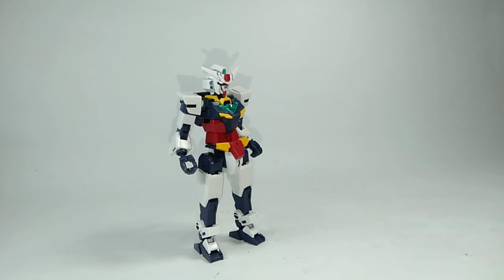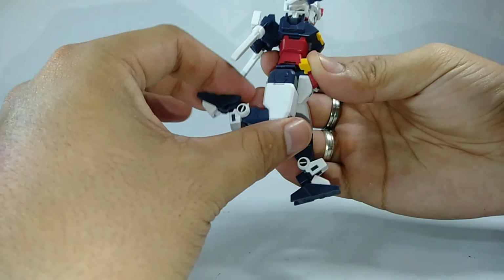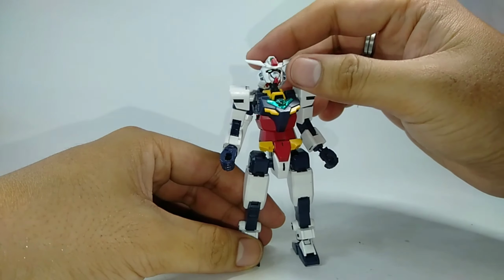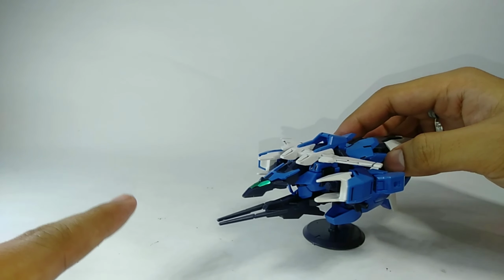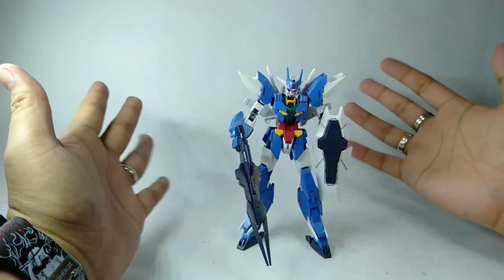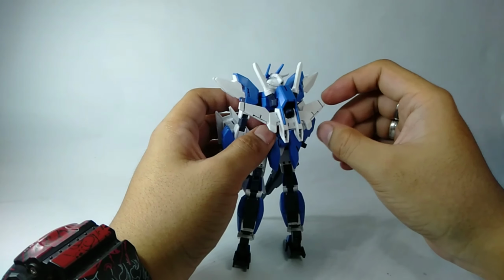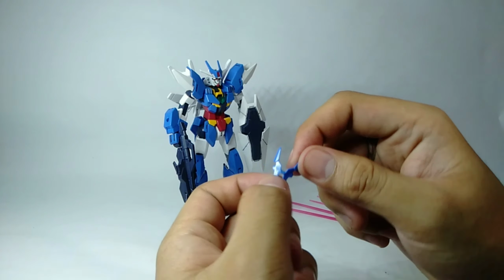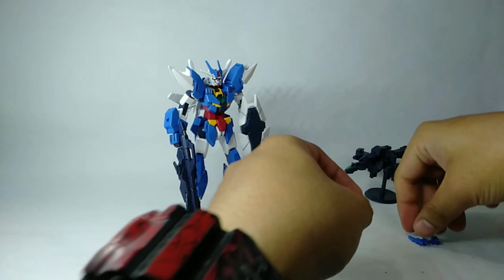DABAN HG 1/144 EARTHREE GUNDAM : FULL REVIEW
Let's have a FULL REVIEW of this new kit from DABAN, the EARTHREE GUNDAM or the EARTHREE ROBOT (GUNDAM). It has a unique features and add on which can be really appreciated by the builders.